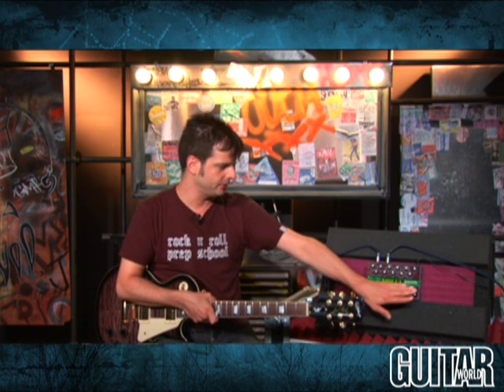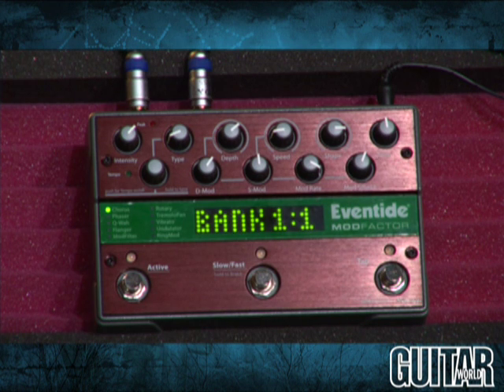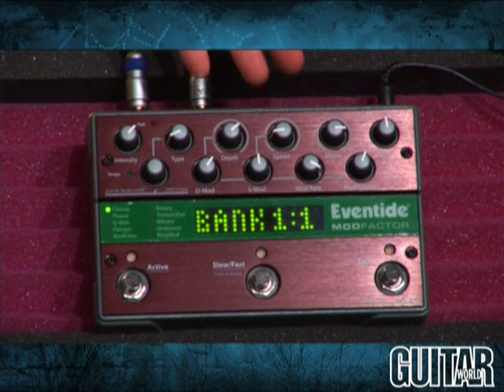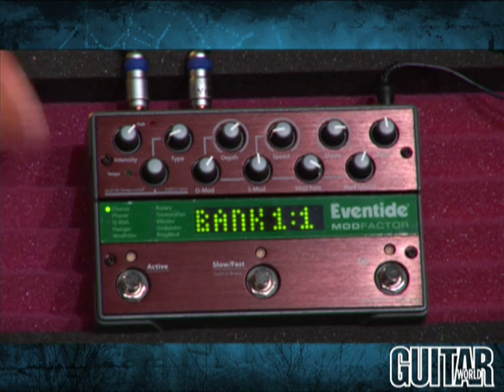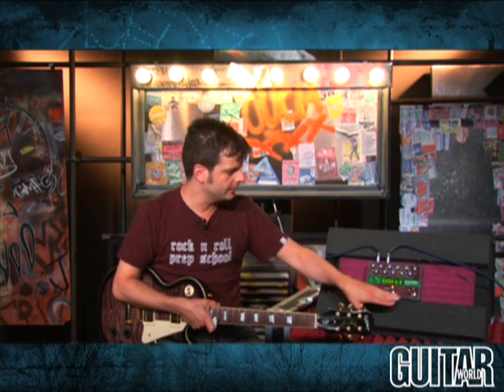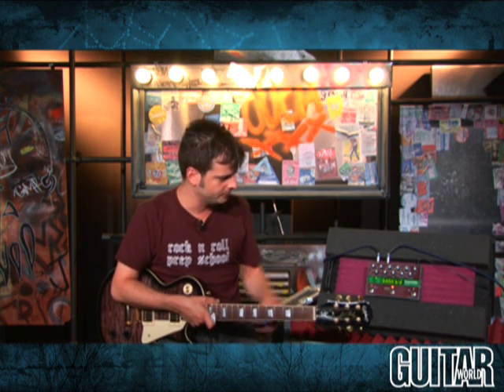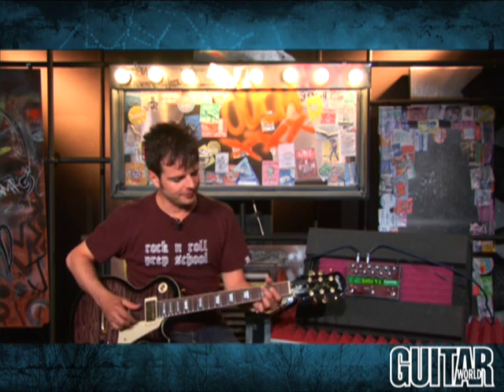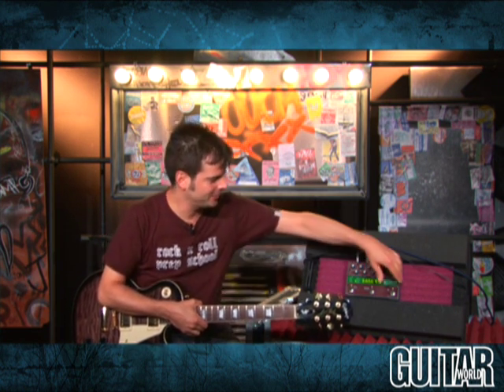Eventide ModFactor Stomp Box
For more gear reviews and videos check out guitarworld.com

In this video Guitar World's gear editor Paul Riario demonstrates the features of the Eventide ModFactor stomp box.